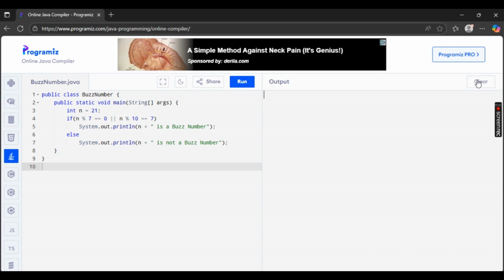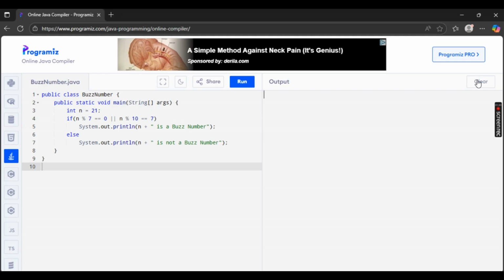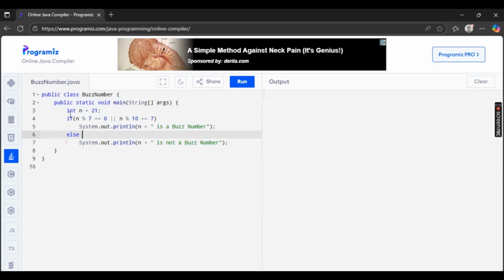How to Check for Buzz Number in Java 2025?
💻🔢 Learn how to check for a Buzz Number in Java! A Buzz Number is either divisible by 7 or ends with digit 7, and this tutorial shows you how to identify it easily 🔥.

Perfect for beginners who want to practice Java logic and number-based programs 🚀. Follow the simple steps to check Buzz Numbers quickly.